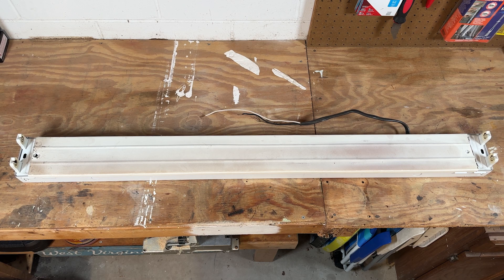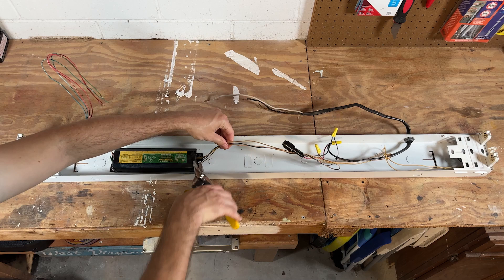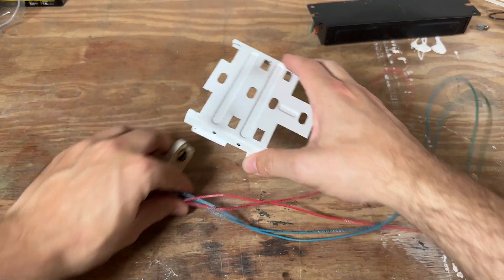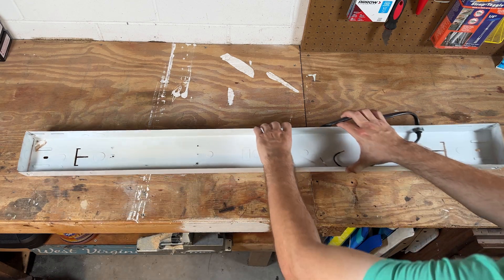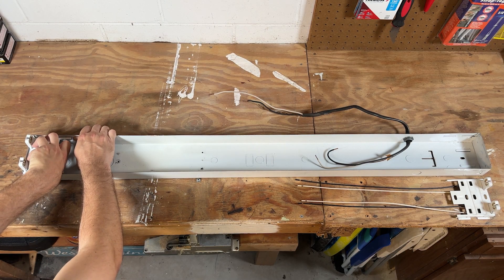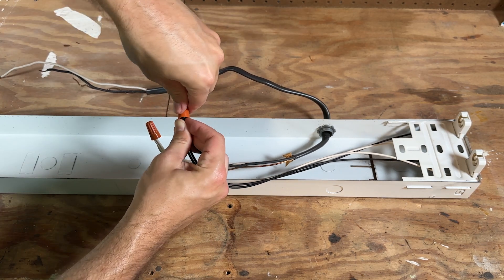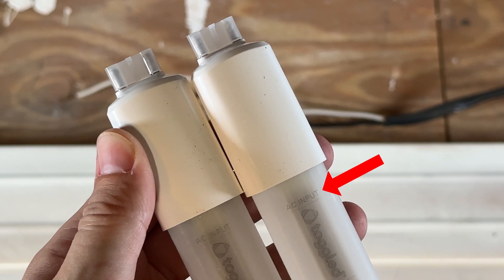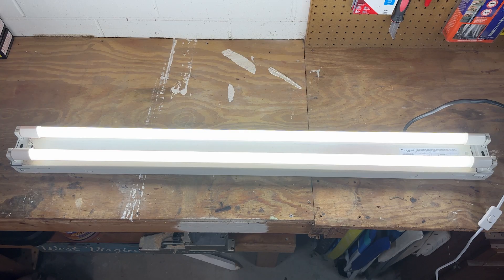How to Easily Convert Fluorescent Lights to LED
This video shows how to remove a ballast from a fluorescent light fixture and rewire it to use LED bulbs.  My favorite way to do this using the conversion kit from Toggled.  The kit includes pre-wired tombstones/lamp holders, so there is no need to care if they are shunted vs non-shunted.

00:00 - Intro
00:18 - Remove old ballast and wiring
00:42 - Remove old tombstones
00:58 - Toggled LED kit
01:15 - Install new tombstones
01:47 - Wiring
02:26 - Install LED bulbs
02:45 - Thanks for watching